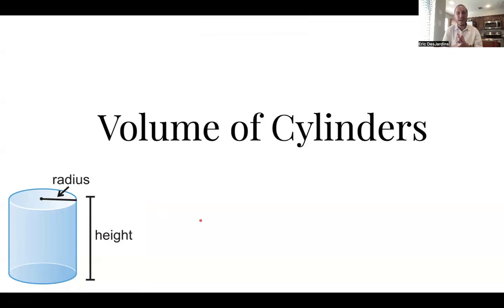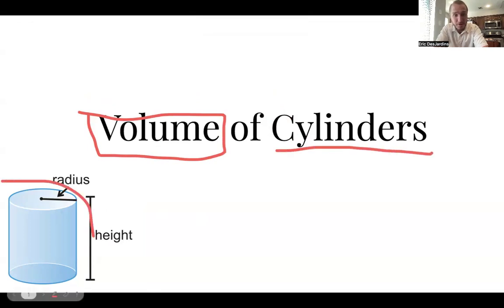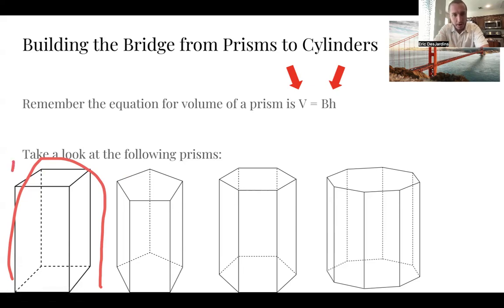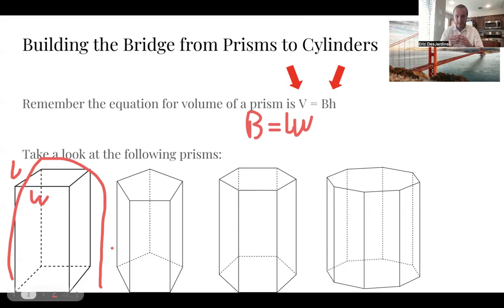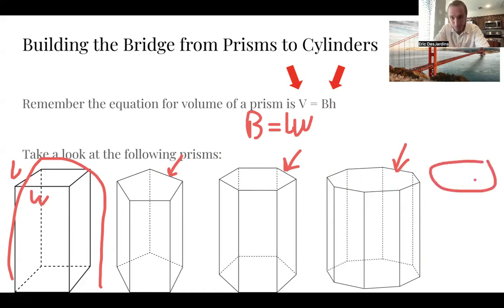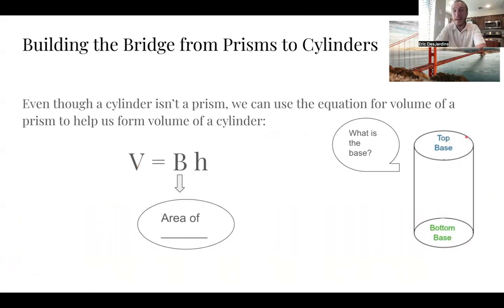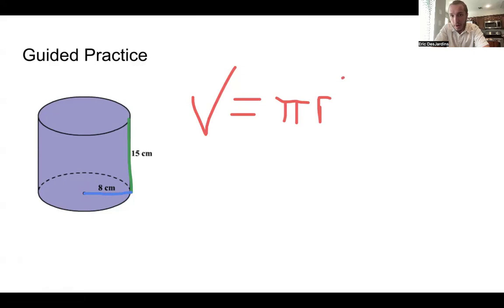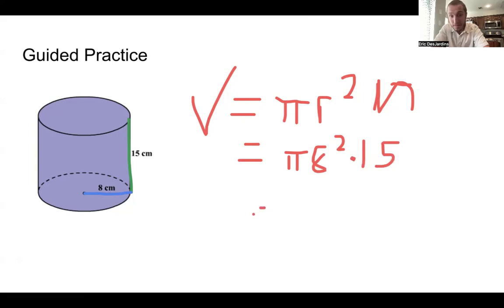ED Tech 1